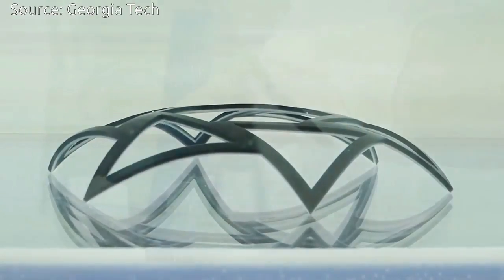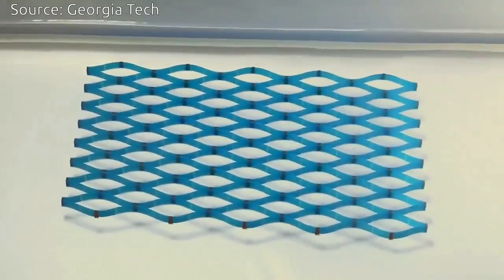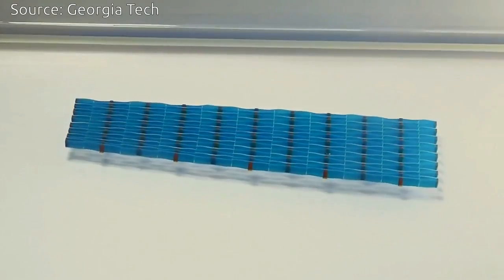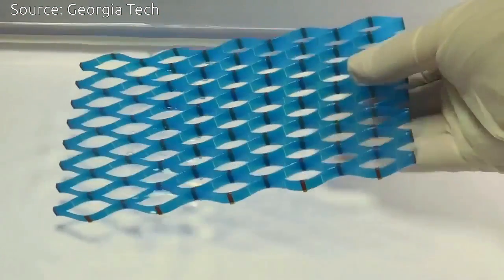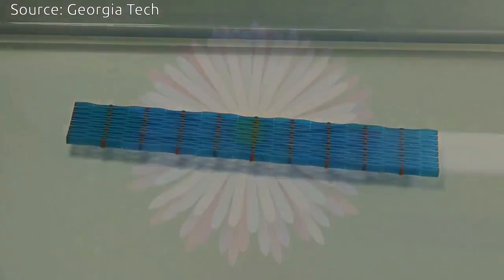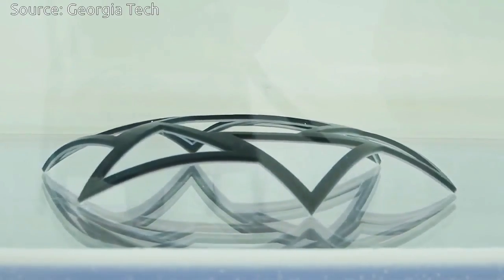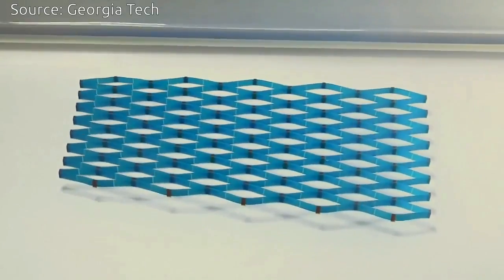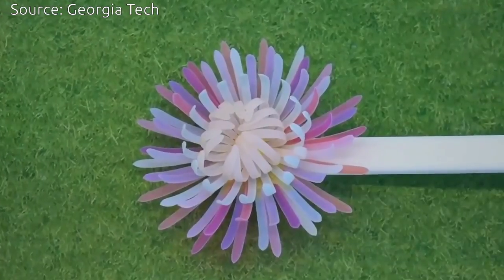New 3-D Printing Method Creates Shape-Shifting Objects | QPT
A team of researchers from Georgia Institute of Technology and two other institutions has developed a new 3-D printing method to create objects that can permanently transform into a range of different shapes in response to heat.

The team  created the objects by printing layers of shape memory polymers with each layer designed to respond differently when exposed to heat.

This new approach significantly simplifies and increases the potential of 4-D printing by incorporating the mechanical programming post-processing step directly into the 3-D printing process.

This allows high-resolution 3-D printed components to be designed by computer simulation, 3-D printed, and then directly and rapidly transformed into new permanent configurations by simply heating

Their development of the new 3-D printed objects follows earlier work the team had done using smart shape memory polymers (SMPs), which have the ability to remember one shape and change to another programmed shape when uniform heat is applied, to make objects that could fold themselves along hinges.

To demonstrate the capabilities of the new process, the team fabricated several objects that could bend or expand quickly when immersed in hot water – including a model of a flower whose petals bend like a real daisy responding to sunlight and a lattice-shaped object that could expand by nearly eight times its original size.

The new 4-D objects could enable a range of new product features, such as allowing products that could be stacked flat or rolled for shipping and then expanded once in use. Eventually, the technology could enable components that could respond to stimuli such as temperature, moisture or light in a way that is precisely timed to create space structures, deployable medical devices, robots, toys and range of other structures.